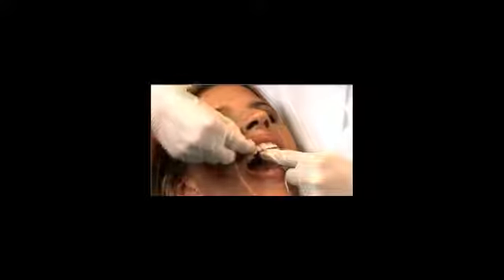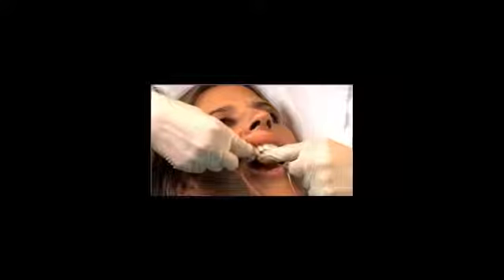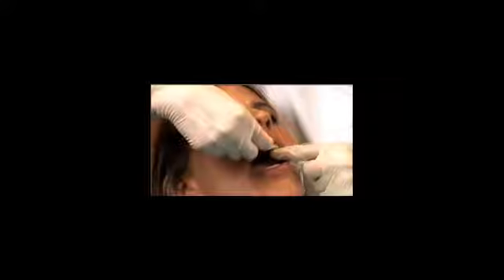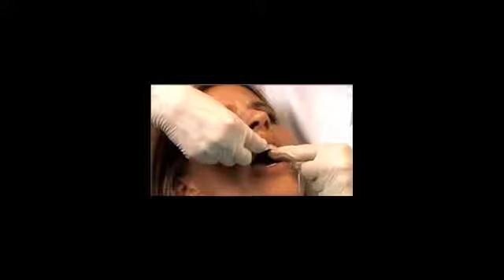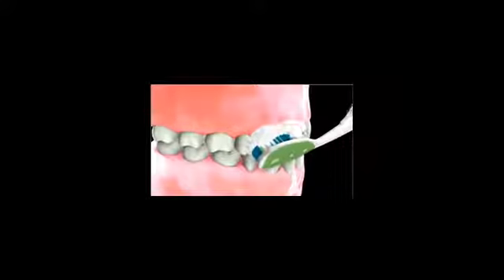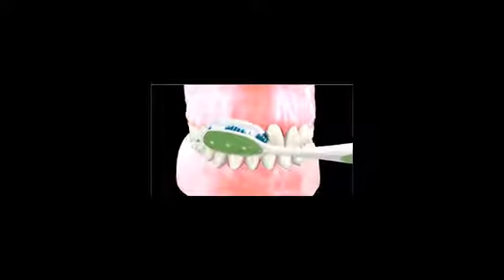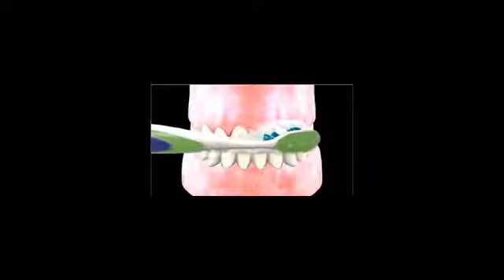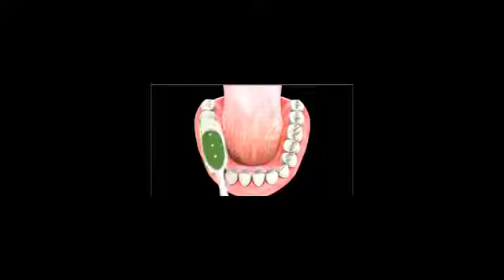Oral Hygiene Instructions – Essential for your dental care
The Budget Dentistry team in Adelaide offers every new patient a completely initial dental check up and if required, bite-wing x-rays. We are an unique dental practice that delivers BIG cost savings to the public in the areas that are normally expensive such crowns , veneers, bridges, implants, dentures and tooth whitening

Budget Dentistry
Shop 5b,  Station Aracde, 136 North Tce, Adelaide, SA 5000